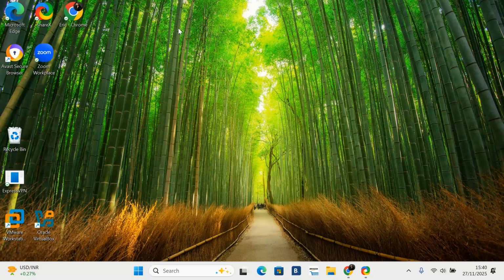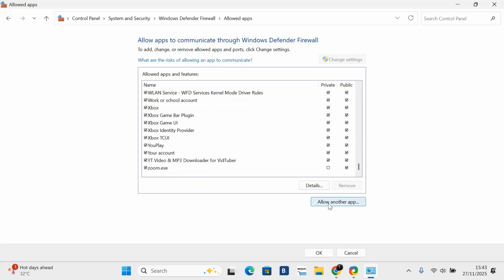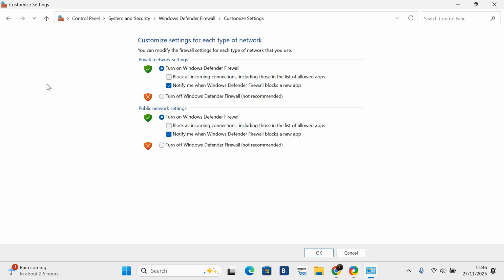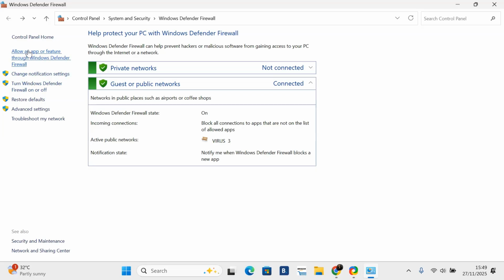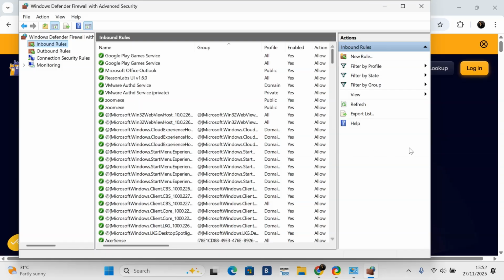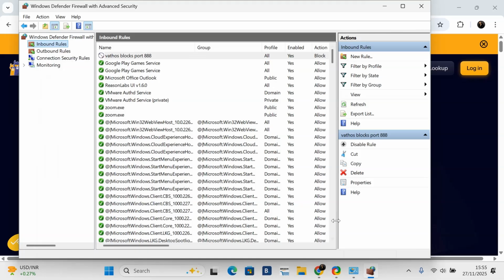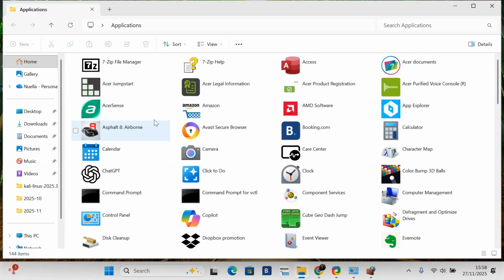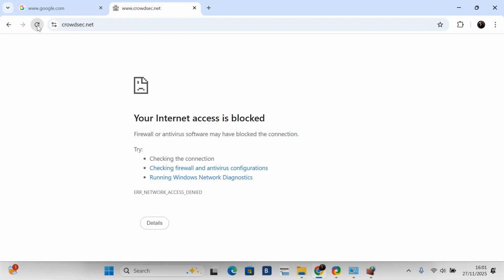Mastering Windows Firewall Inbound vs Outbound Rules Explained with Practicals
🔥 Ready to take control of your system’s network access?

In this video, I break down Windows Firewall and show you how to configure Inbound and Outbound rules with real-world examples..

🔐 Learn how to:
- Understand the difference between inbound vs outbound rules
- Block or allow apps like Chrome from accessing the internet
- Secure your Windows PC using built-in firewall features
- Apply these concepts for cybersecurity and system hardening

Perfect for beginners, IT students, and cybersecurity enthusiasts!